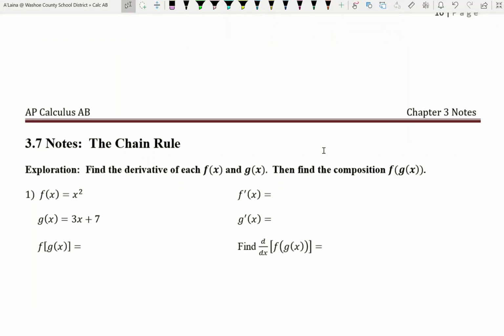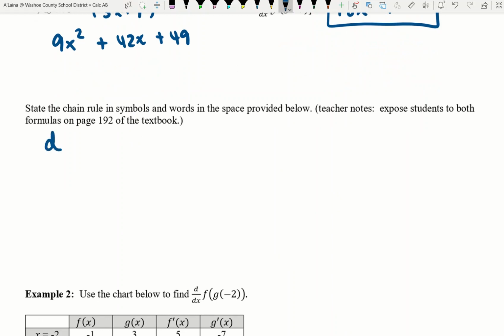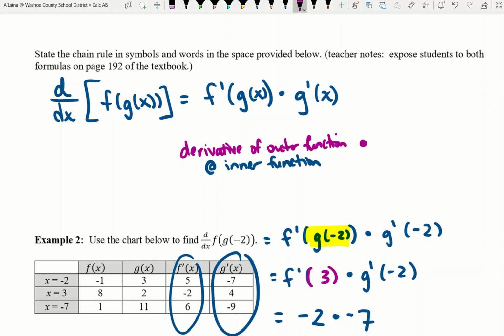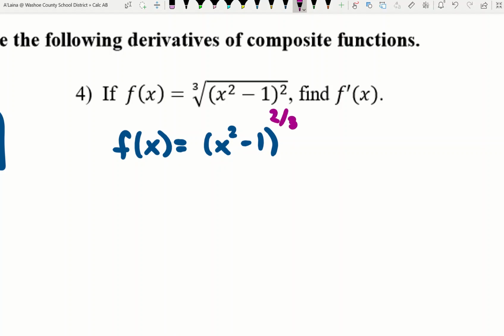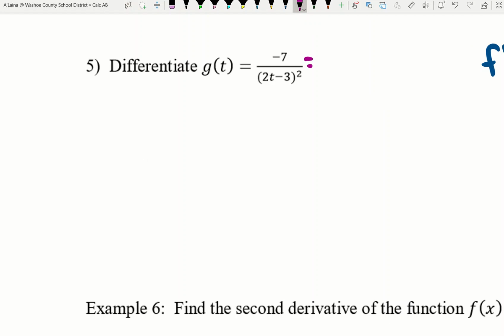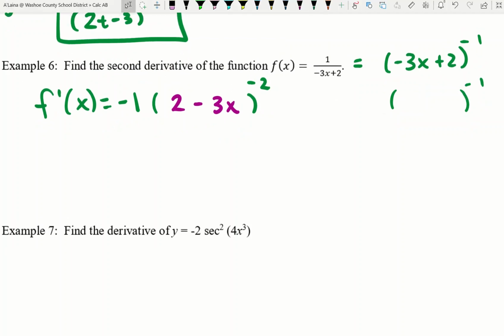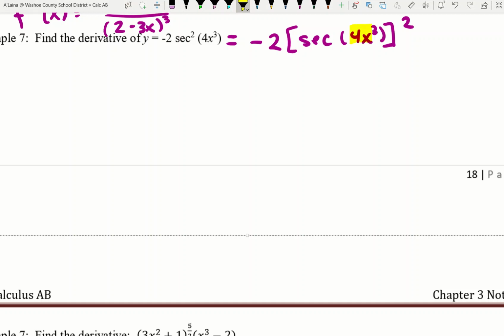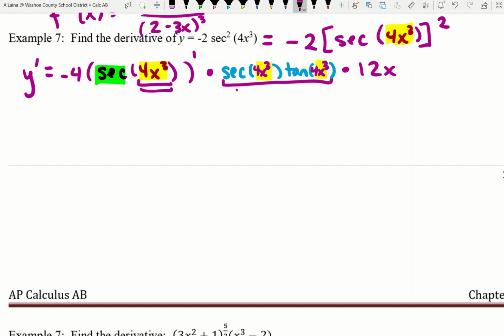Calc 3 7 Notes Part I